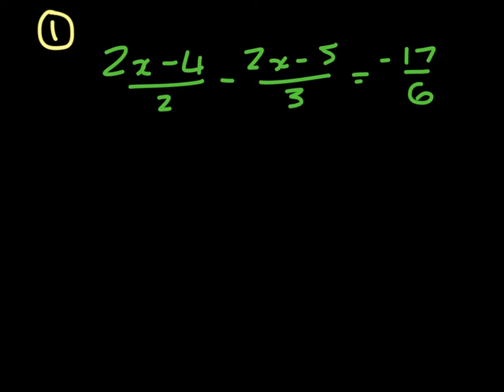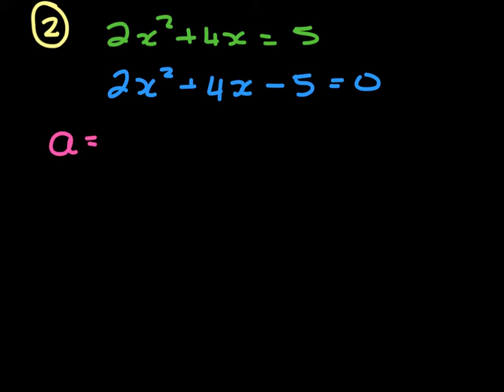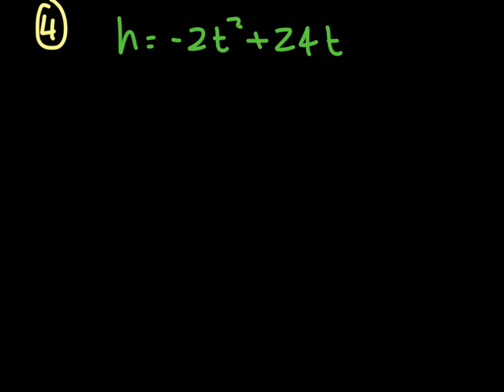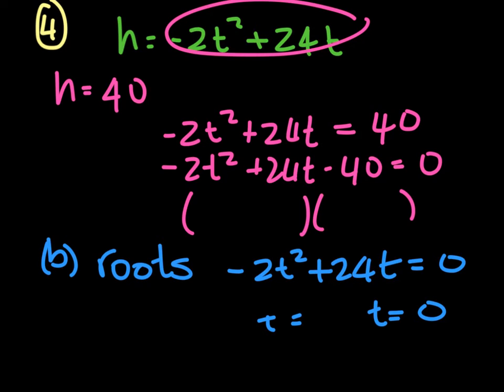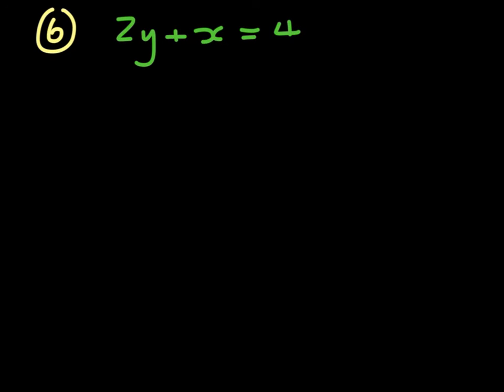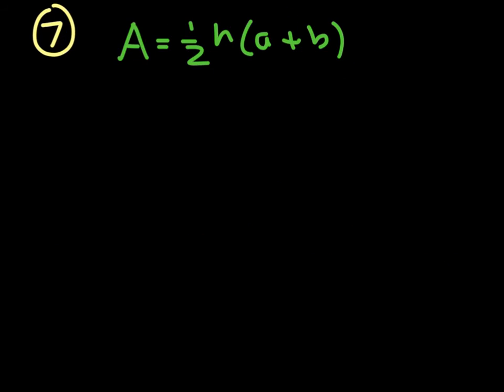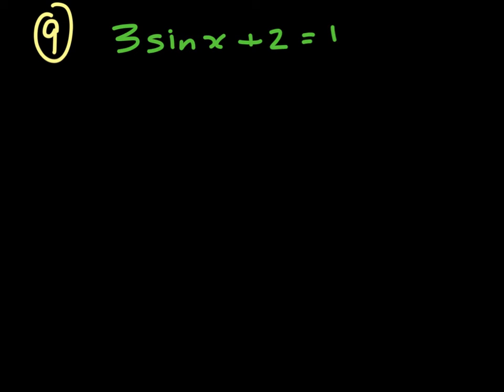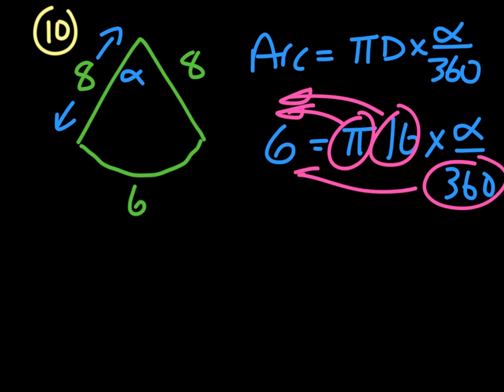18-19 National 5 Homework 12